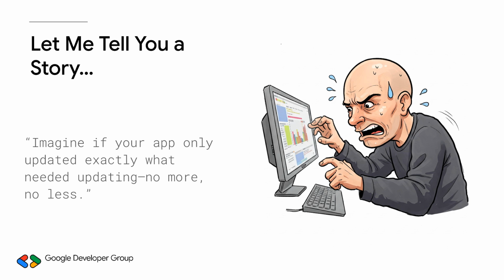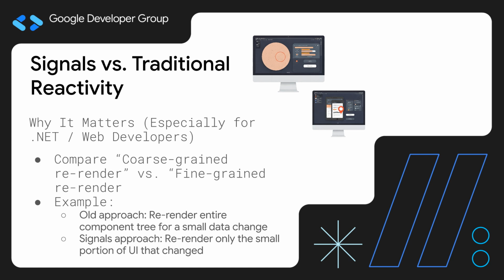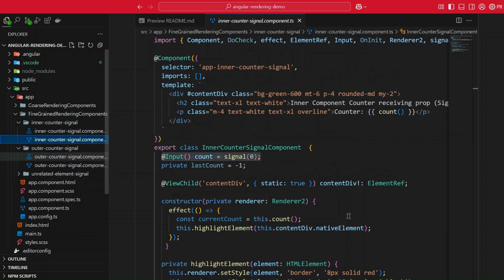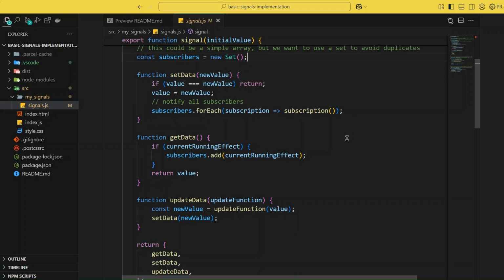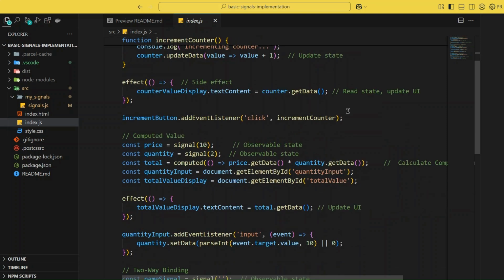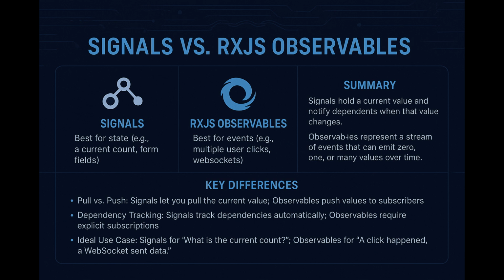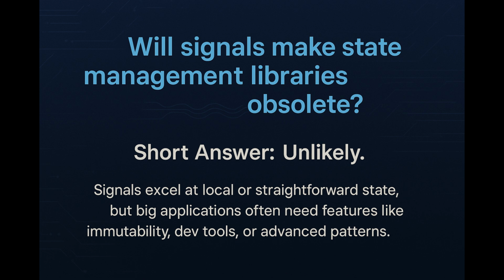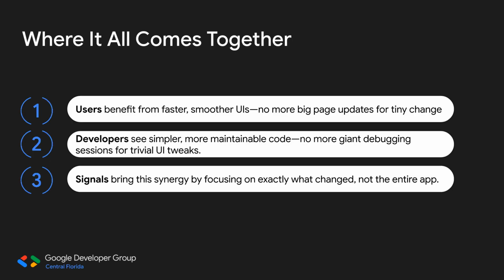Fine Grained Reactivity with Signals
A New Frontier in Front-End Frameworks

🎙️ This is an audio overview of my Code Camp 2025 talk, presented in podcast form and produced with the help of Notebook LM powered by Gemini AI.

In this talk, we explore signals—a powerful pattern for state management and UI updates that’s reshaping modern front-end frameworks. We cover:

✅ What signals are and why they matter
✅ How they enable fine-grained reactivity
✅ Their historical evolution (Vue, SolidJS, Svelte, Angular)
✅ A simple signals implementation in plain JavaScript
✅ How Angular’s new signal system works
✅ When and why to use signals over observables

Whether you're an experienced JavaScript or Angular developer, or just curious about the next evolution in reactive programming, this overview is a great place to start.

🧠 Created using Notebook LM + Gemini AI
🎥 Full talk and code demos available soon on this channel!